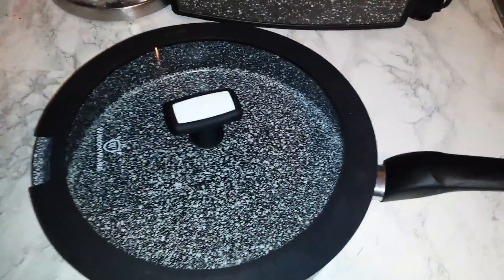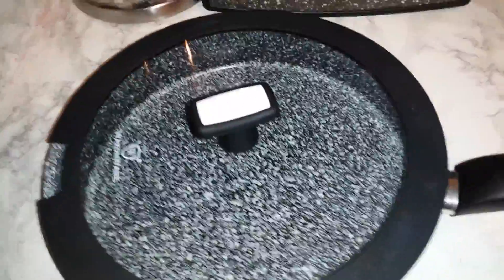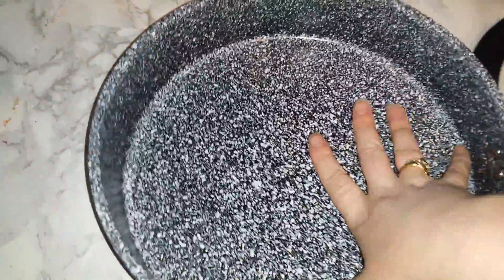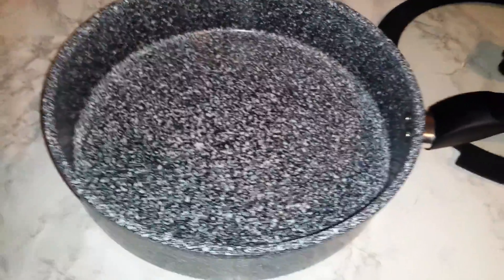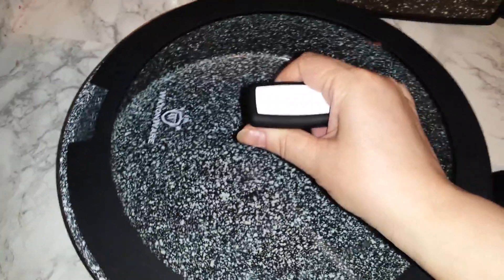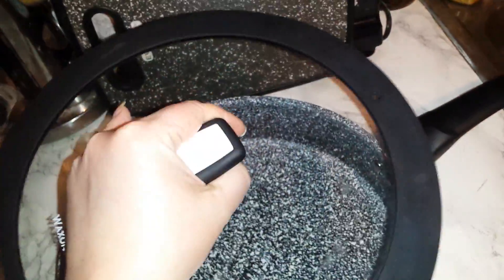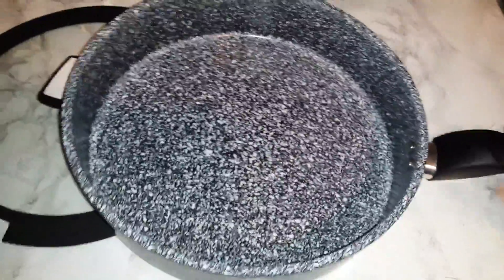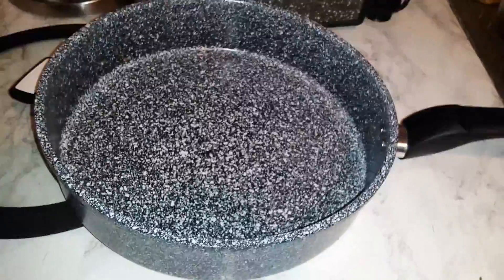WaxonWare All In One Pan With Stonetec Ceramic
High quality premium pots and pans are expensive, so when you come across something that outperforms its competitors which cost many times more, you jump at it! If you can only afford one good pan for your kitchen, make it this one! This all-in-one pan lets you bake, fry, sautee and boil! If it can be cooked, it can be cooked in this town! Superior non-stick ceramic!

WaxonWare All In One (Fry,Saute,Bake,Boil) Pan With Stonetec (A 100% PTFE, PFOA and APEO Free) Ceramic Non-Stick Coating With Glass Lid (4.5-Quart / 11-Inch)